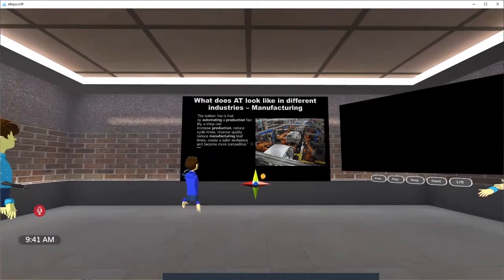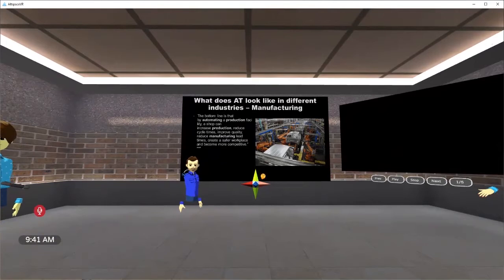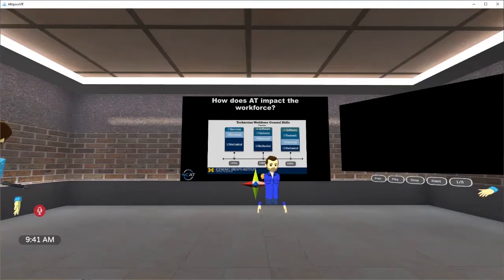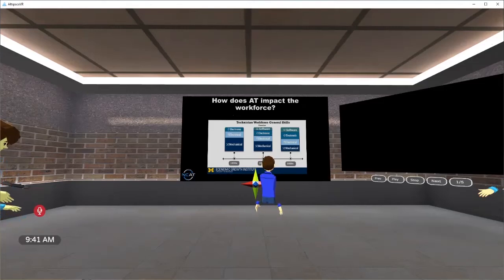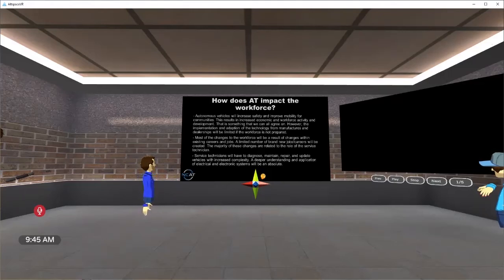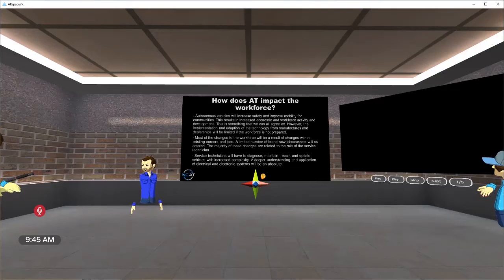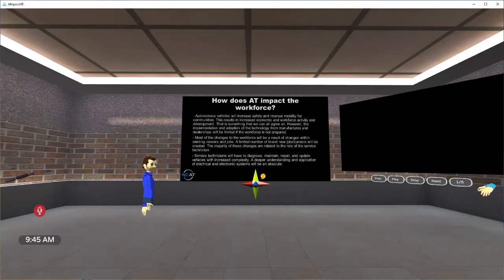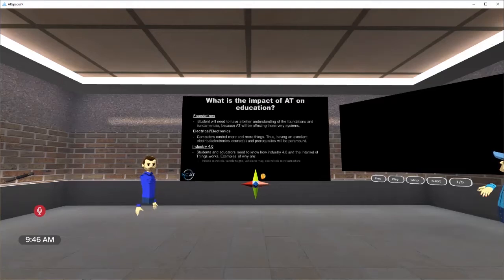VR Educator Workshop: Introduction to Autonomous Technology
This presentation features NCAT Co-PI, Chris Hadfield at the 2020 Autonomous Vehicle Technology Sensors Educator Workshop hosted in Virtual Reality on the Northland Aerospace virtual site. Co-PI, Chris Hadfield discusses the impacts that autonomous technology has had and the future impacts.